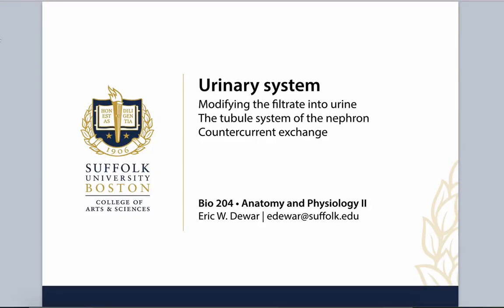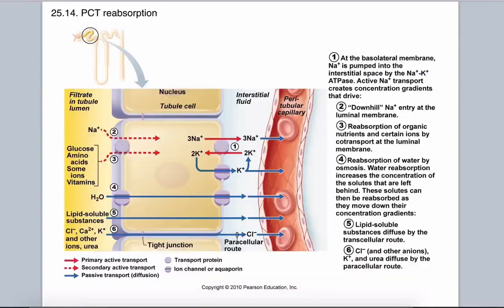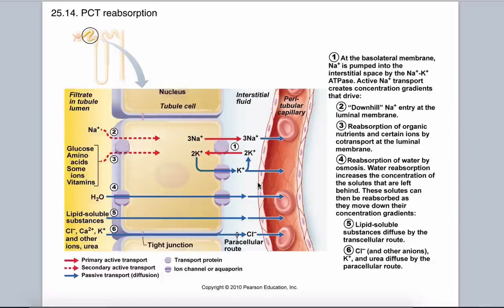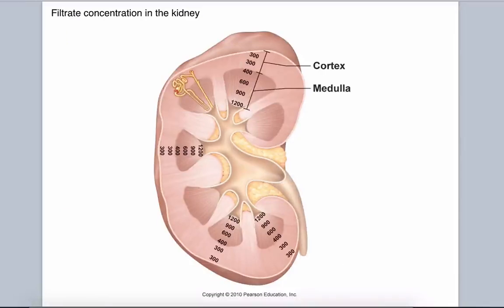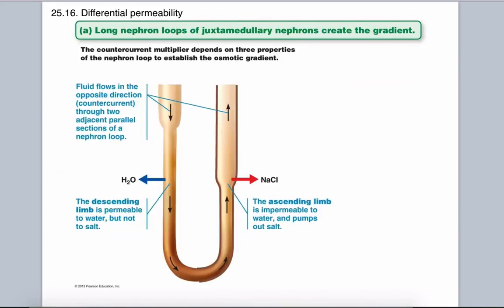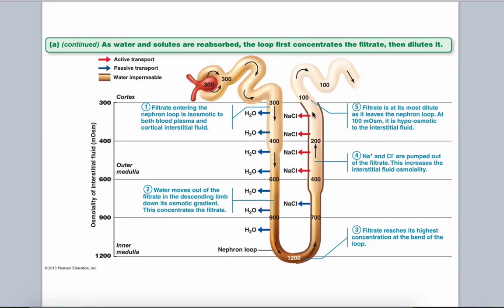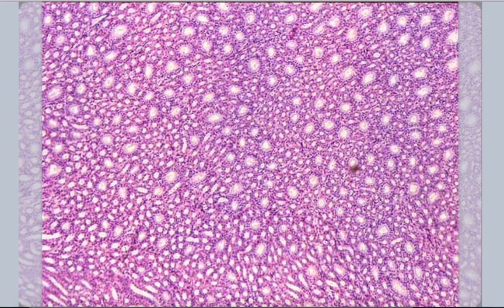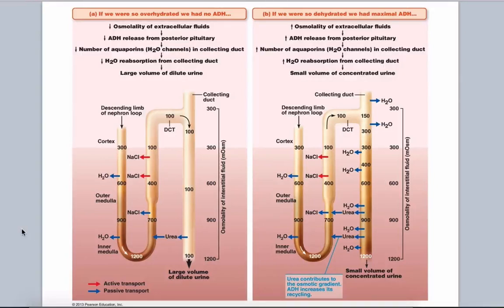Urinary System, Part 2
Modifying the filtrate into urine
The tubule system of the nephron
Countercurrent exchange

Images copyright Pearson Education, Inc.